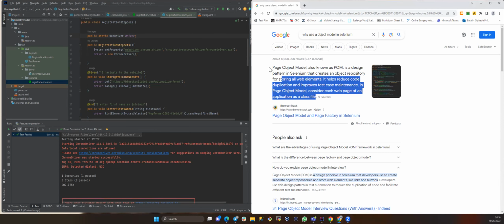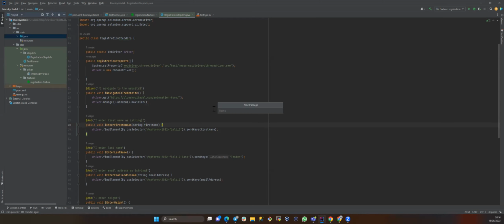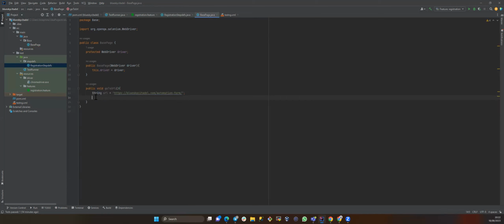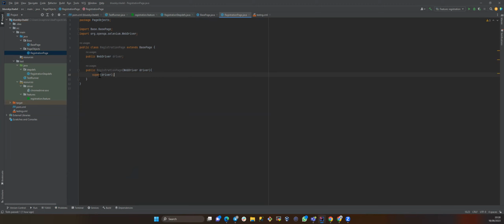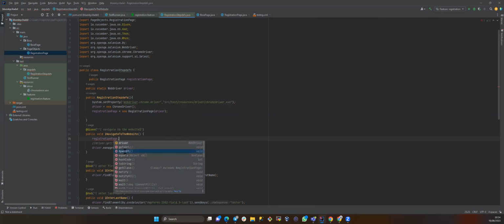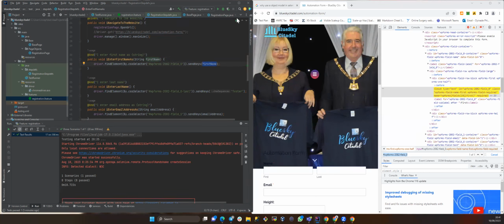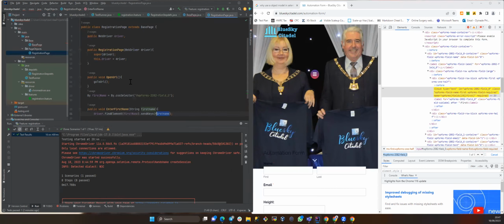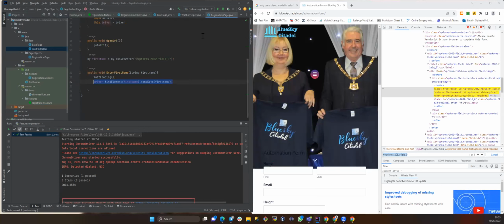QA Page Objects & Hooks